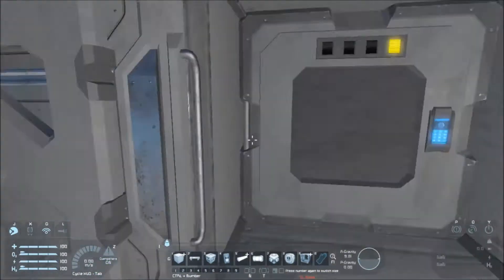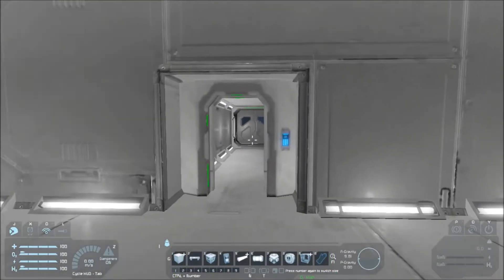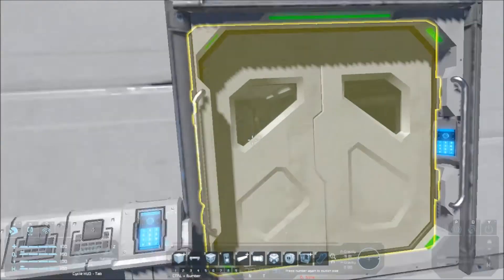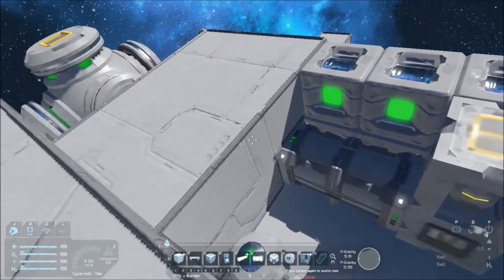Timer Block Tutorial: Air Lock Suprise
In this episode, we begin a simple tutorial of Timer Blocks.  We learn how to make an airlock, and the basics of working a Timer Block.